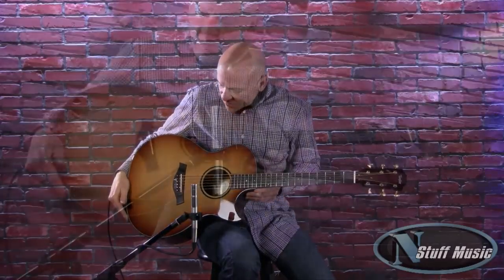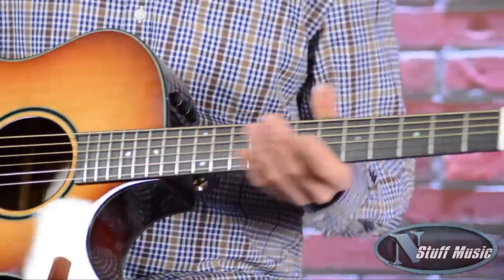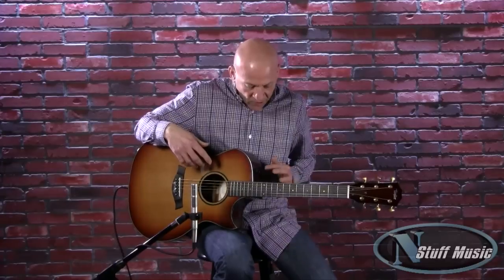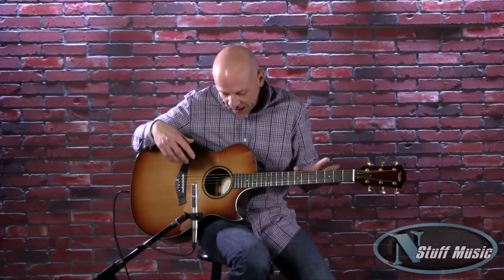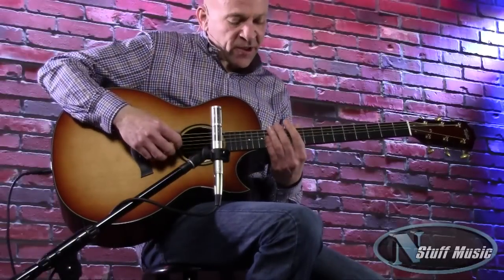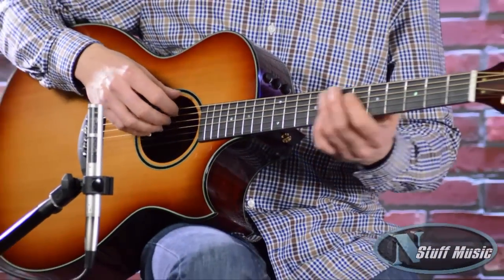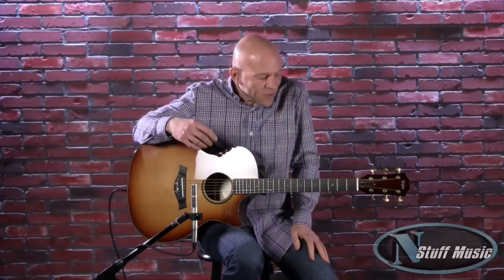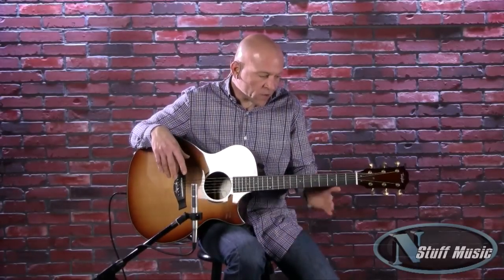Taylor Custom GA Cedar Short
Custom made Taylor Acoustic-Electric Guitar available only at N'Stuff Music.  Featuring a Western Red Cedar Top and Cocobolo Back and Sides all in a Grand Auditorium Shape.  This particular Grand Auditorium features a unique 24 7/8" short Scale Length. Other appointments include an ebony fretboard and bridge with Cindy Inlay, Taylor Expression System 2, Sitka Spruce CV Bracing with relief rout and an Edgeburst finish.

Taylor Custom GA Cedar Short Scale Specifications:

Shape: Grand Auditorium
 Cutaway: Florentine
 Back/Sides: Cocobolo
 Top: Western Red Cedar
 Fretboard: Ebony
 Bridge: Ebony
 Wedge: Ebony
 Neck: Mahogany
 Ph Veneer: Cocobolo
 Bracing: Sitka CV with Relief Rout
 Binding: Ebony
 Purfling Material: Fiber, Green
 Purfling Body/Top: Green, B/W/B W/G/W
 Rosette: Ebony, Single Ring with Bound Soundhole
 Inlay Ph Logo: Taylor Mother of Pearl
 Fretboard Inlay: Dots 4mm Abalone
 Bridge Inlay: Cindy
 Neck Width: 1 11/16"
 Scale Length: Short Scale 24 7/8"
 Neck Profile: Standard Carve
 Back/Sides Finish: Gloss
 Top Finish: Gloss
 Neck Finish: Satin
 Peghead Finish: Gloss
 Stain: Shaded Edgeburst
 Tuners: Gotoh 510 Antique Gold
 Nut/Saddles: Bone
 Strings: Elixir NanoWeb Light
 Bridge Pins: Ebony with Abalone Dots
 Pickguard: No Pickguard
 TRC: Cocobolo
 Electronics: Expression System 2
 Case: Taylor Deluxe Hardshell Brown .

468 Freeport Road
Pittsburgh PA 15238